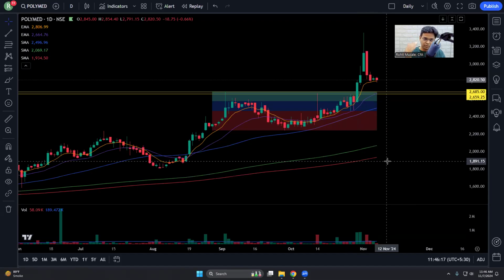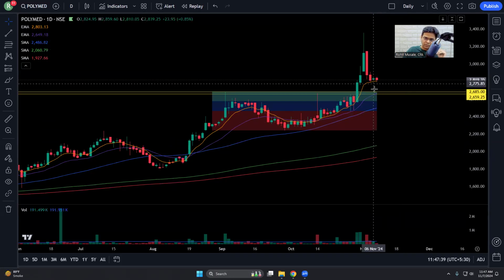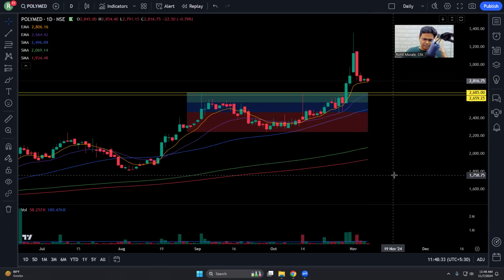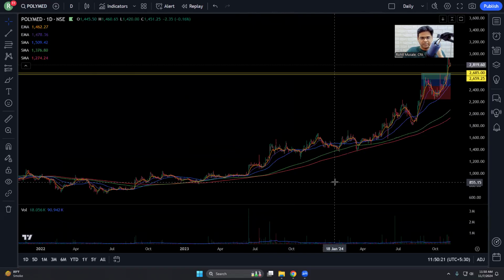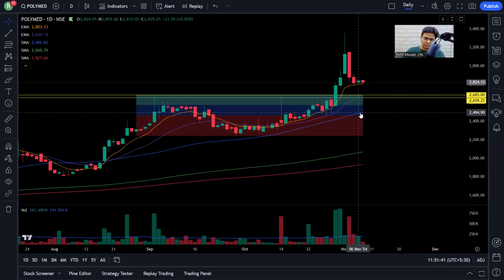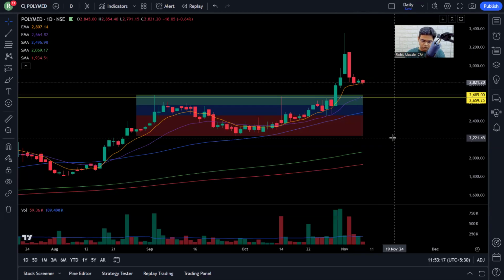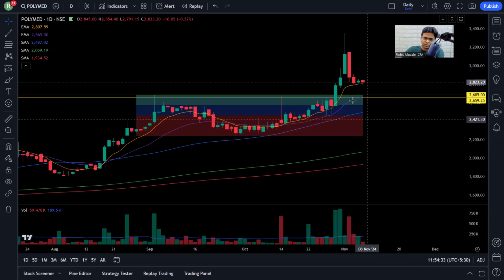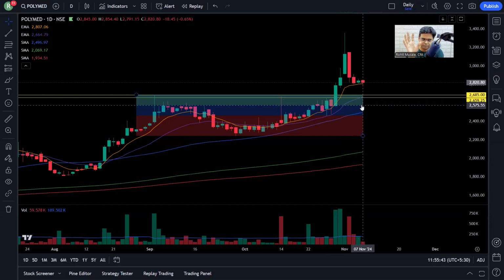What is the Purpose of Each of the Moving Average Lines on the Chart ?